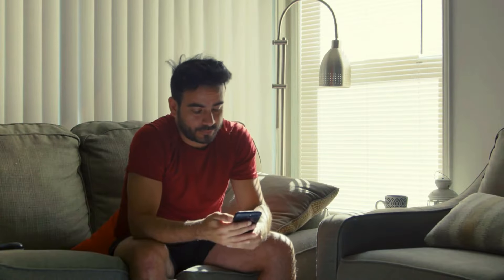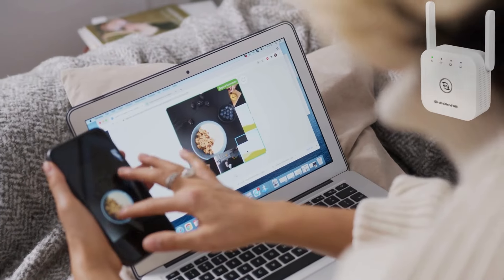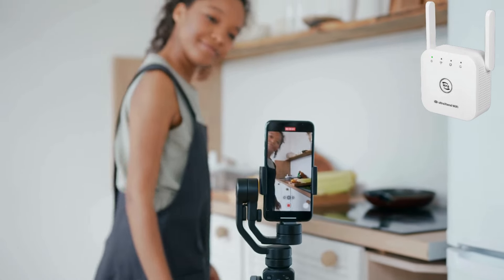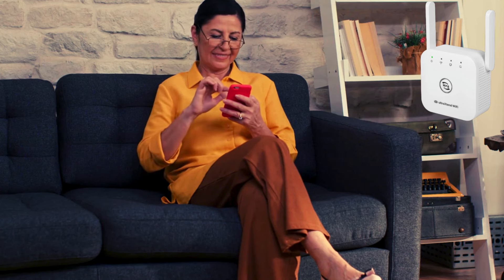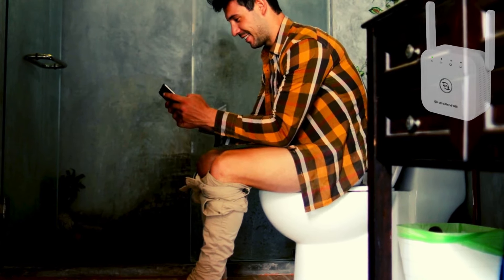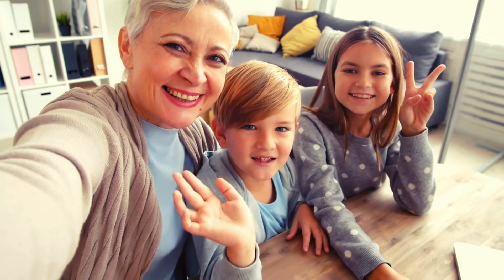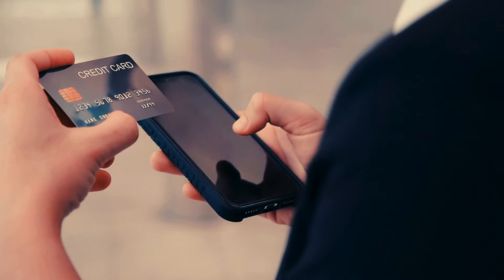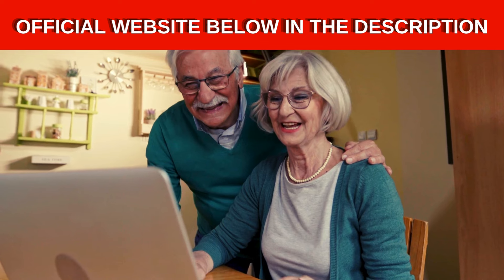The Whole Truth About ULTRAXTEND ((WATCH NOW!)) - ULTRAXTEND WIFI BOOSTER REVIEWS - ULTRAXTEND WIFI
00:00 - Ultraxtend Review Introduction
00:18 - Ultraxtend Review Important Informations
00:48 - What is Ultraxtend?
01:04 - How Does Ultraxtend Work?
01:22 - What is the best way to use Ultraxtend?
01:39 - How Effective Is Ultraxtend?
01:56 - Ultraxtend Reviews
02:12 - Ultraxtend Where to Buy
02:26 - Ultraxtend Money Back Guarantee

Are you tired of dealing with Wi-Fi dead zones in your house? It’s really frustrating and annoying to try to use the Wi-Fi network you pay for and not be able to. But if you’ve come to this video, it’s because you’re looking for more information about UltraXTend.
Be aware! Due to the enormous success of this device, many counterfeits have appeared on the market. These fake products do not offer the same quality and performance and can even compromise your network’s security. To ensure you are purchasing the original UltraXTend, buy only from the official website.
Don’t risk your connection and security with low-quality imitations. The original UltraXTend is a Wi-Fi signal extender that not only eliminates dead zones but also significantly improves coverage throughout your home.
With a simple plug & play installation, anyone can set up UltraXTend in minutes. It offers impressive data transfer speeds of up to 300Mb/s, ensuring a fast and stable connection no matter where you are in your house.
UltraXTend’s compact and modern design allows it to fit discreetly into any outlet without taking up much space or drawing attention. And best of all, you don’t need to be a tech expert to install it.
UltraXTend also features powerful internal antennas that help maximize your Wi-Fi’s coverage and performance. Supporting 2.4GHz bands, it’s compatible with most routers and devices, offering a versatile solution for your connectivity needs. Moreover, it has advanced security features like WPA2 encryption, ensuring your network remains protected from unauthorized access.
Imagine working or studying peacefully with a secure internet signal. Imagine watching your favorite shows and movies without Wi-Fi interruptions… Imagine your kids having fun playing their favorite games… UltraXTend can provide all this.
And acquiring this device safely is very easy. Just access the site in the description of this video.
See that the more units you buy, the higher the discount. So a good idea is to invite friends to make this purchase together with you. So everyone will win!
Something that can give you even more peace of mind is that the manufacturers offer a 30-day money-back guarantee. If you find that UltraXTend did not meet your expectations, you can contact them to request a refund.
I hope this video has helped you. With UltraXTend, you no longer need to worry about dead zones and unstable connections. Remember that units are selling out fast, and you deserve the best.
Now that you are well informed, just access the official website and join the thousands of satisfied users already enjoying all the benefits of UltraXTend.